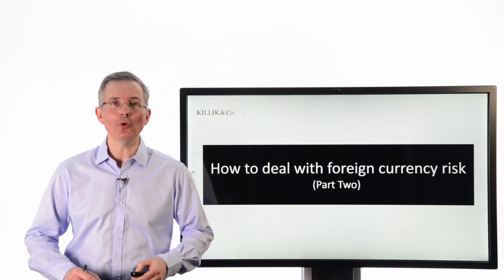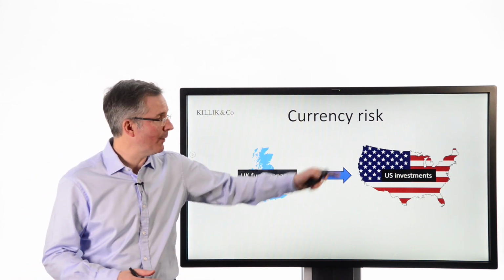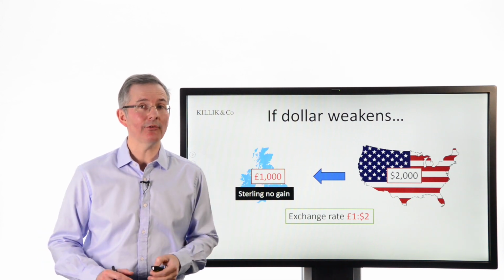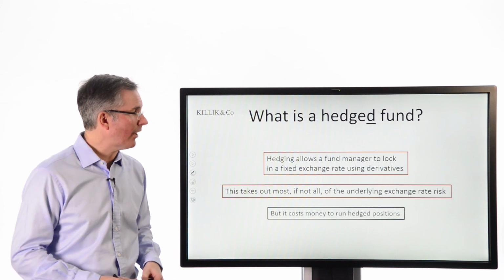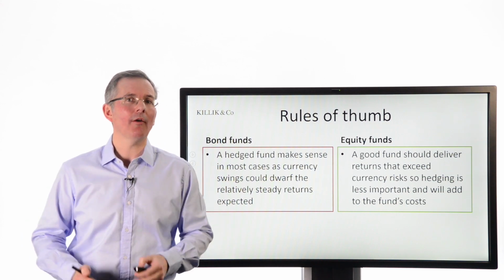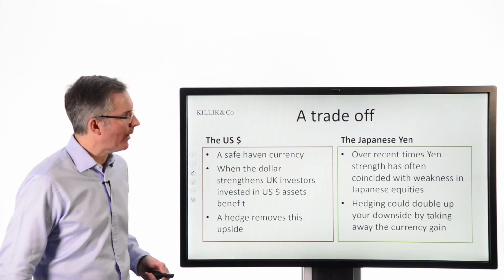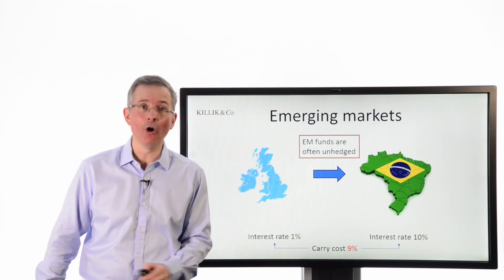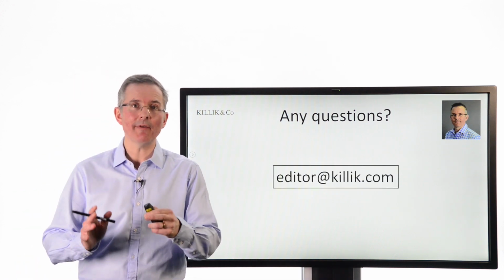How to deal with foreign currency risk (part two)